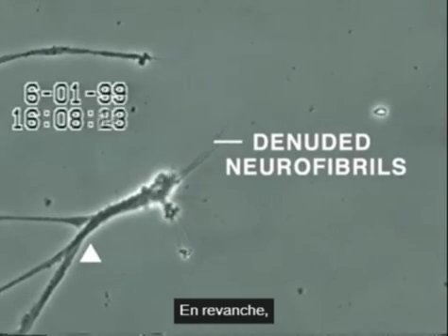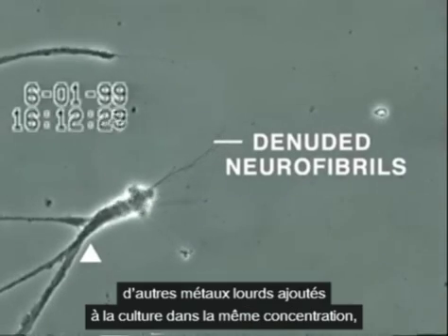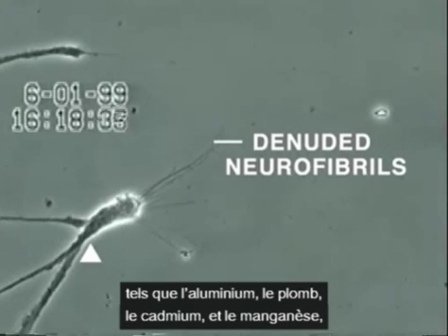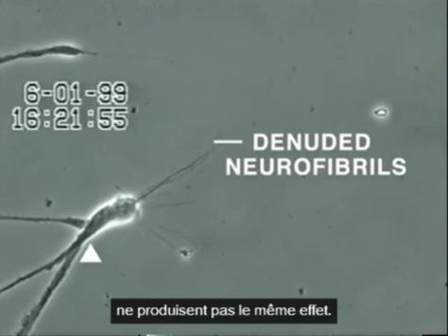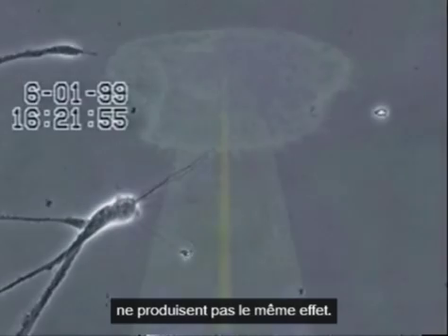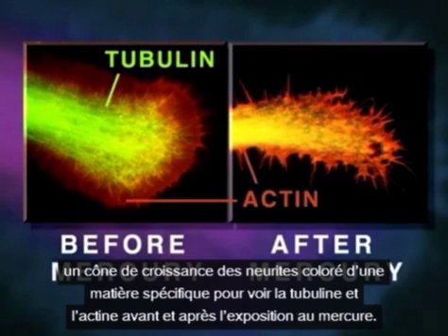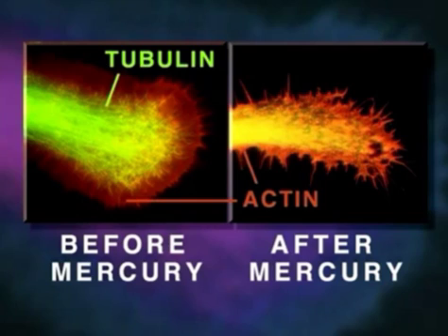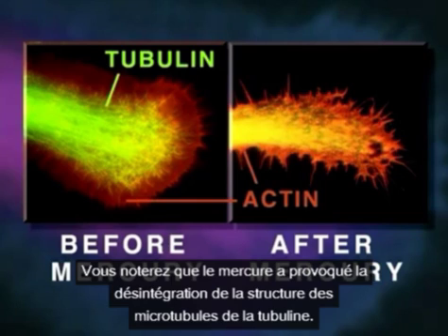01 - La toxicité du mercure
La toxicité du mercure